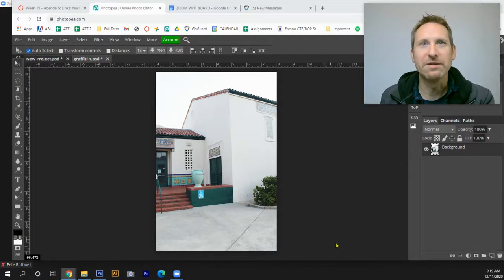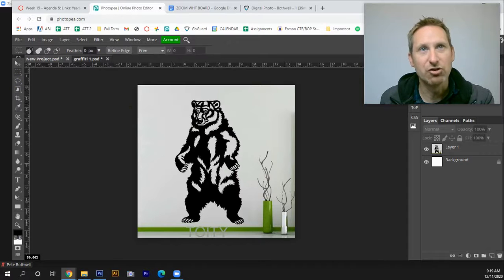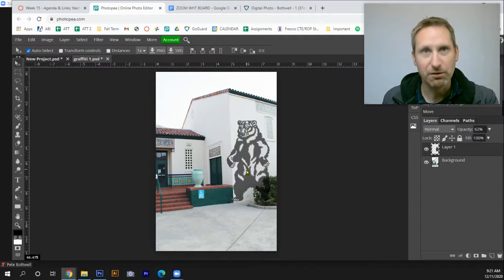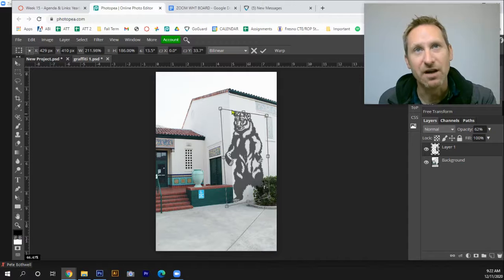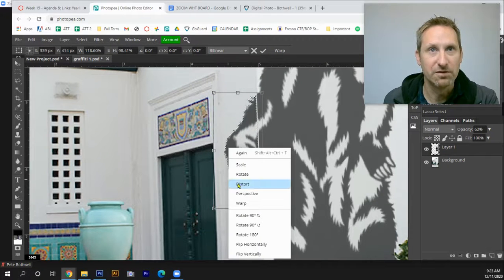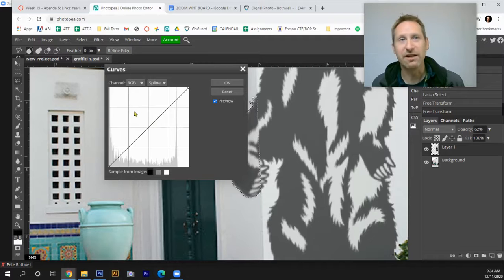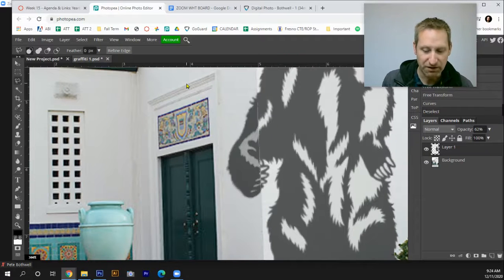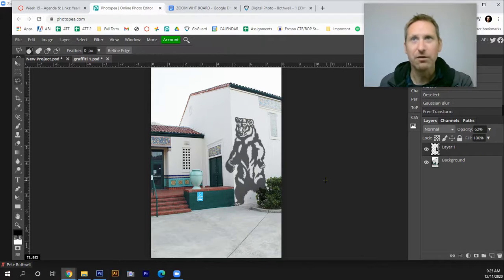11th Day of PhotoPea Mural or Graffiti Transplant